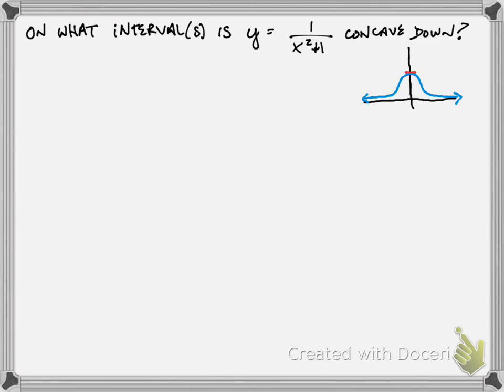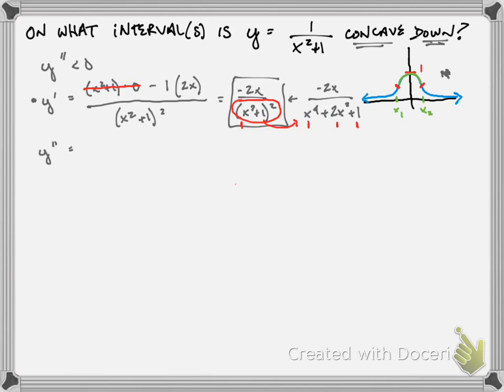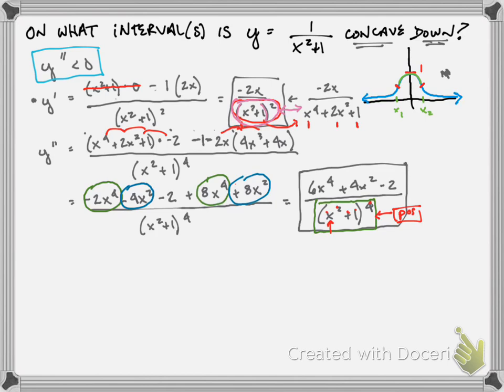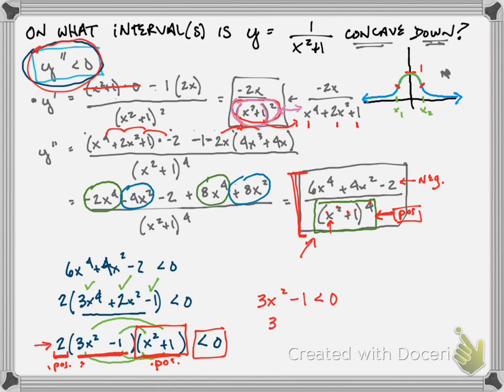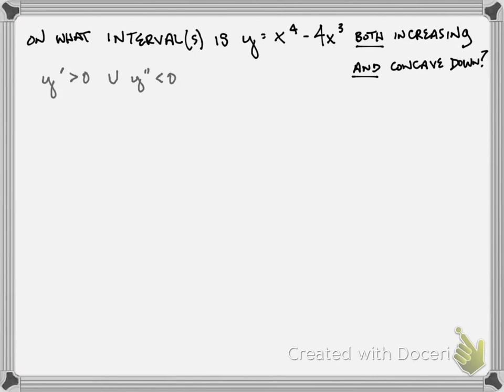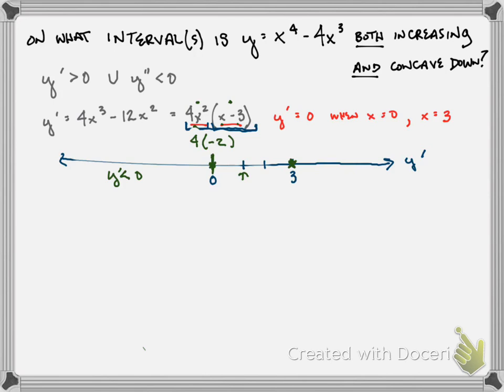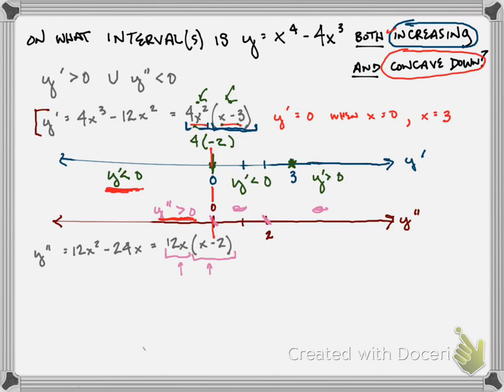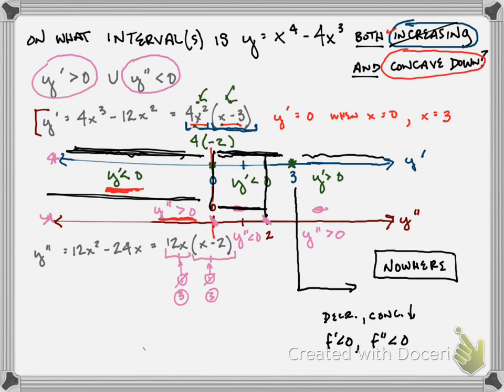2 ‘challenge’ problems using derivative shortcuts